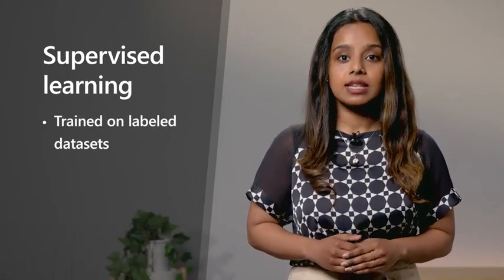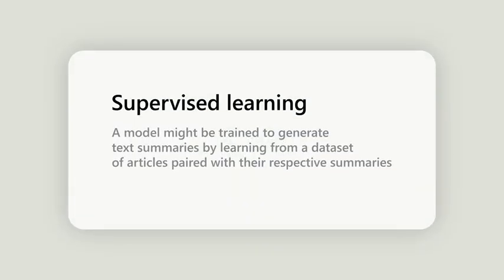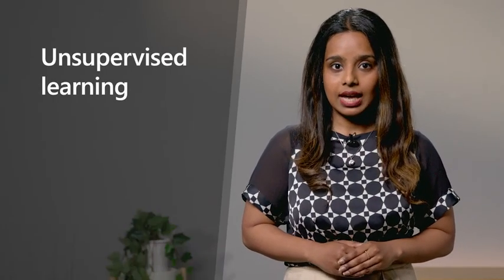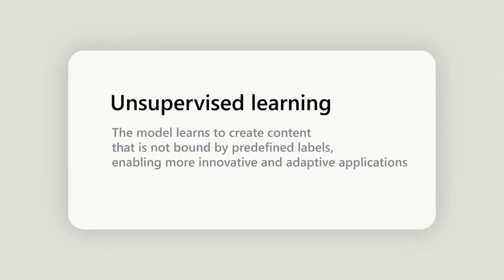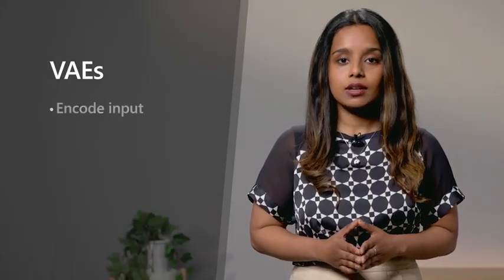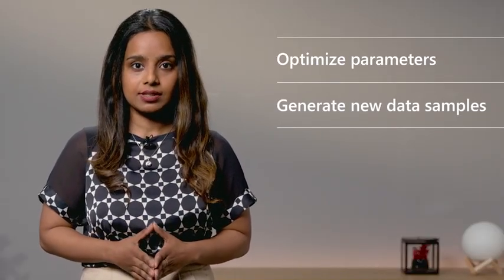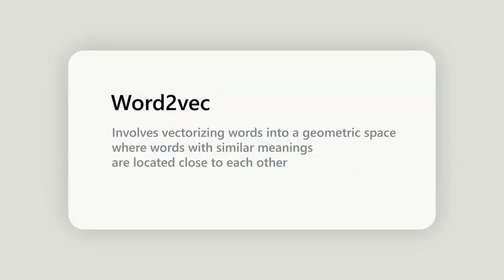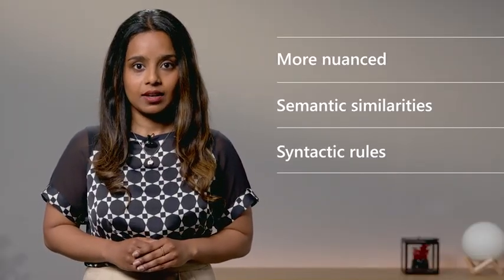Generative AI - Under the Hood (Part 6)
**Welcome to Part 6 of "Generative AI - Under the Hood"!**
In this video, we’re peeling back the layers of **generative AI** to explore its **technical foundations**—including transformers, GANs, VAEs, and neural networks—and how they power real-world business applications. Whether you’re a developer, business leader, or AI curious, you’ll gain a clear understanding of how machines create content, from text and images to automated workflows. We’ll also touch on the evolution of language models (like GPT and BERT) and why ethics matter in AI. Let’s dive into the engine room of generative AI!